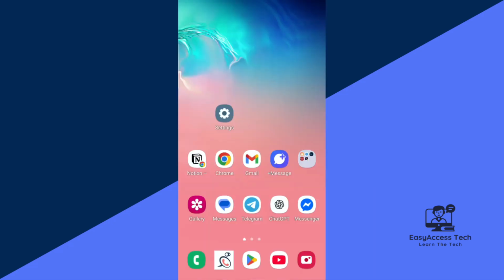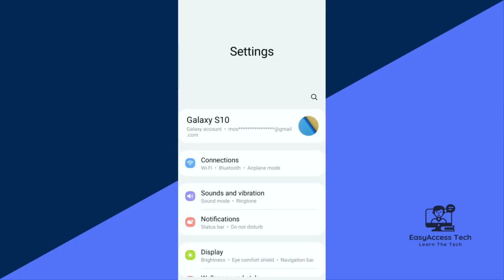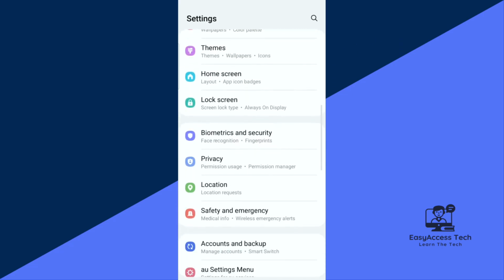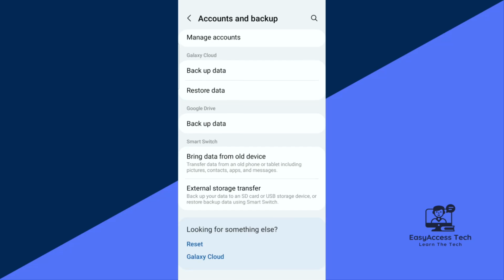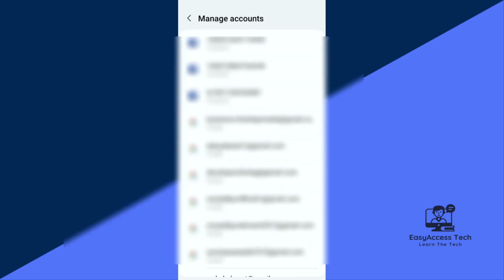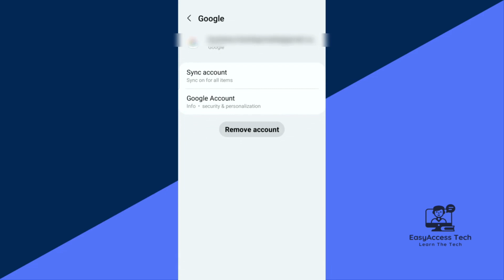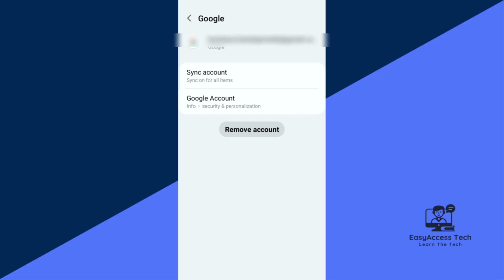How to Delete Google Account From Phone in 2025 - Easy Guide